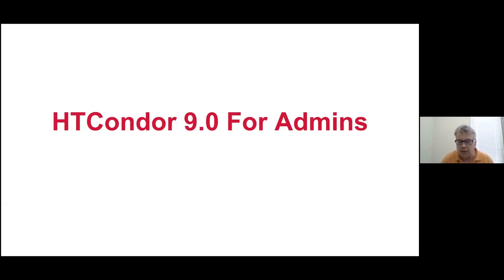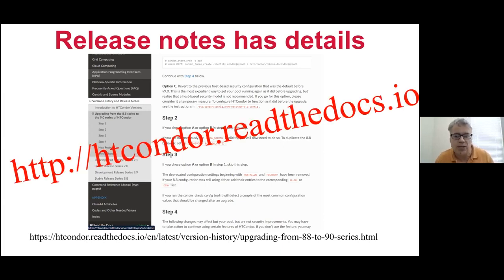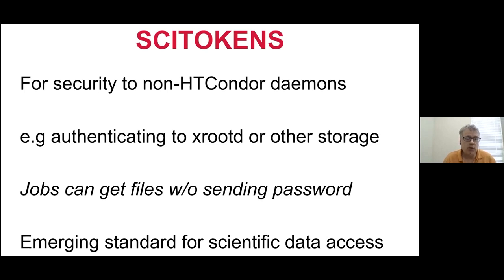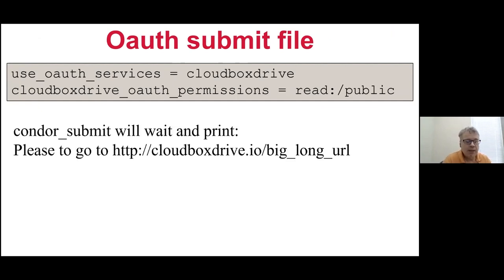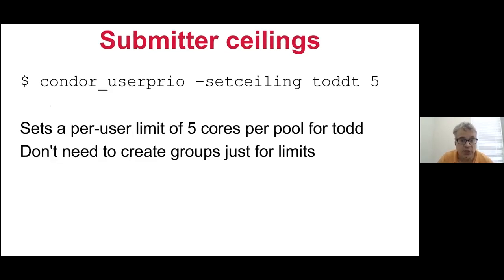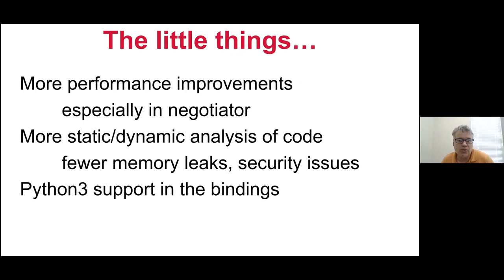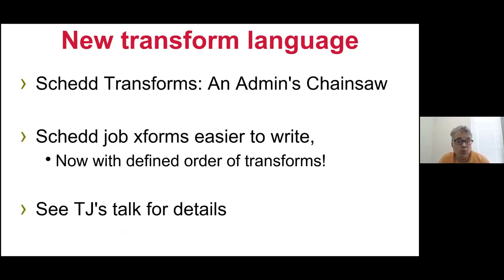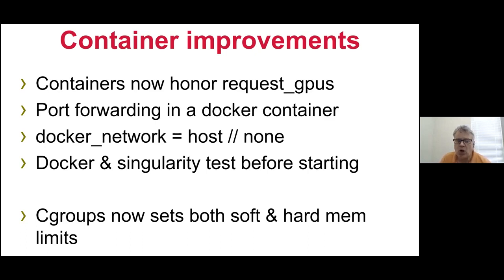HTCondor 9 0 for Admins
Learn about the process of upgrading to HTCondor 9.0 from an admin perspective. Presented by Greg Thain on May 24 as part of HTCondor Week 2021.